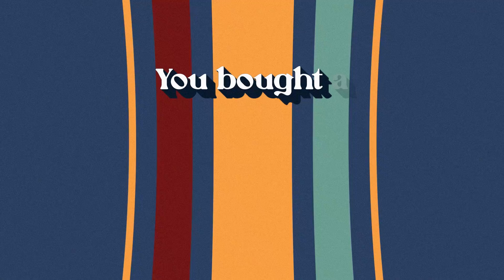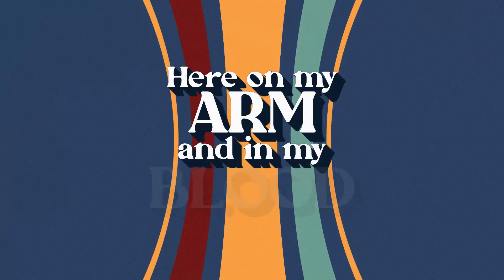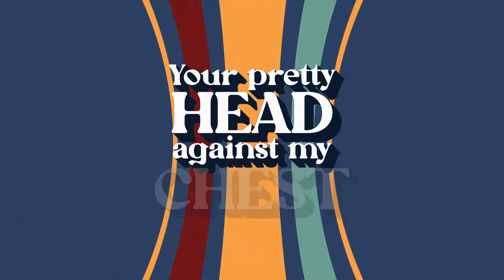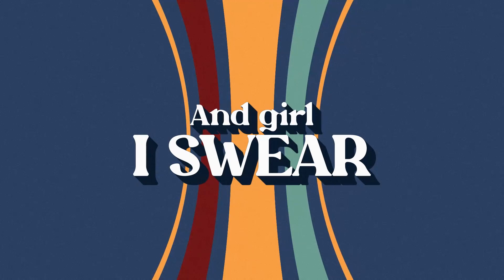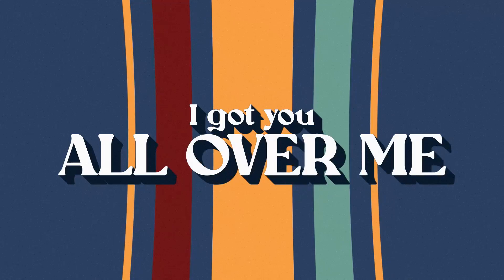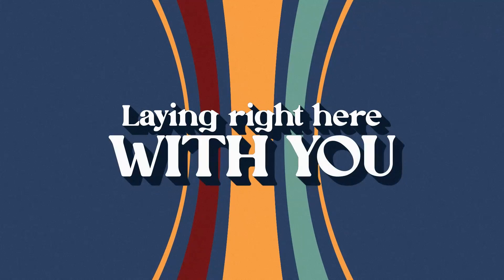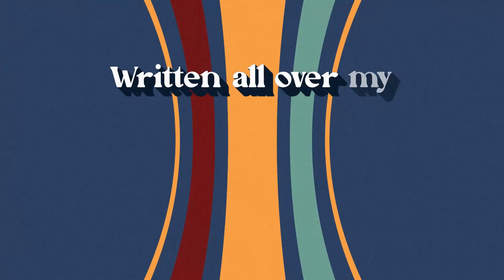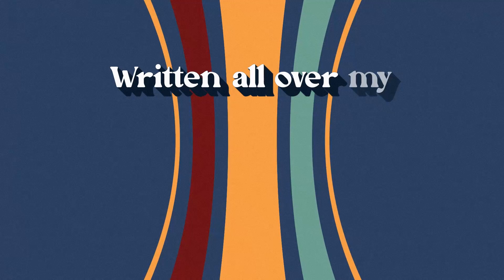Wynn Williams - All Over Me (Official Lyric Video)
Written by Tommy Karlas, Barry Zito, and Dave Turnbull
Produced by Trent Willmon

LYRICS

Got a fourteen karat cross I wear
you bought a man without a prayer
On that trip out west
And a tattoo of the name I love
Here on my arm and in my blood
With no regrets
Your perfume on my shirt, lipstick on my cheek
I got you all over me

Written all over my face
Hanging all over my walls
All up in my head
Baby all day long
There’s nowhere else in this world
Girl that I’d rather be, laying right here with you
All over me

Your pretty head against my chest
I’m out of words and out of breathe
And girl I swear
You’re in my heart and on my skin
Your fingertips and fingerprints are everywhere
You turned the man I was into the man you see

All over me

All over me

Got you all over me